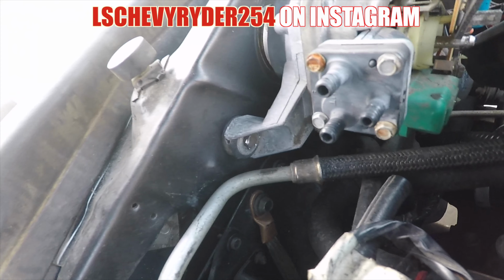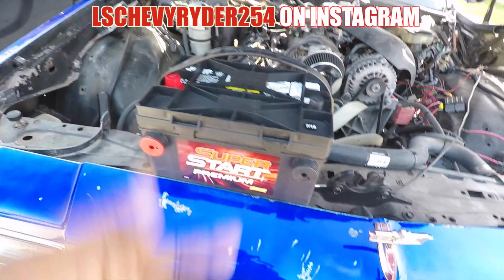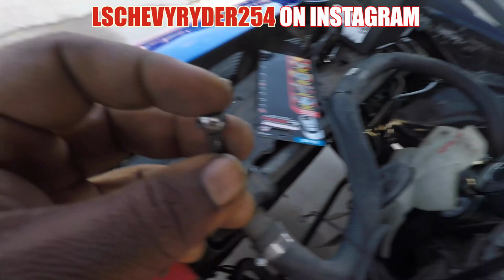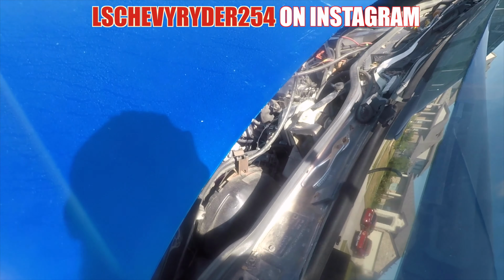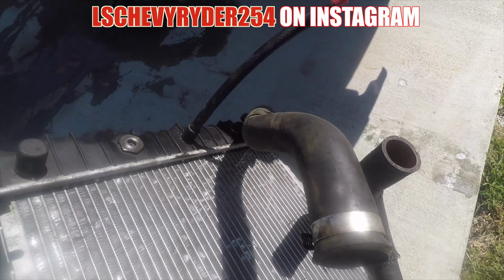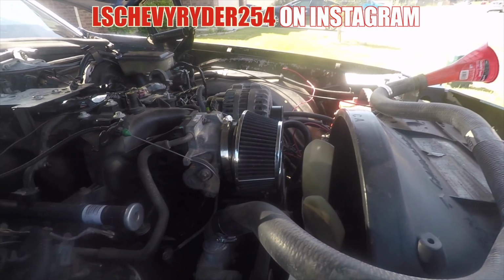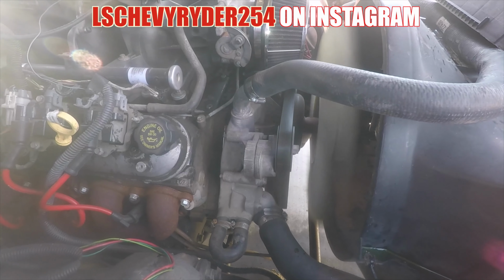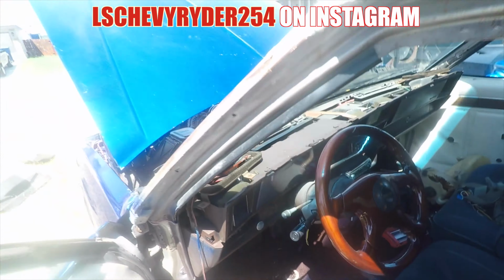OFF DAY WITH THE LS SWAPPED BOX CHEVY WE GOT WIPERS PEOPLE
Also,